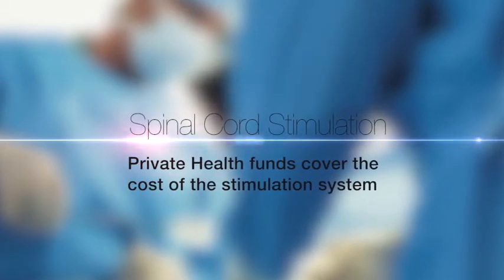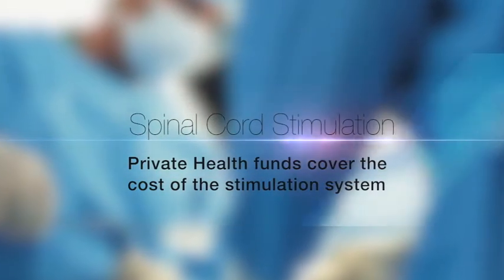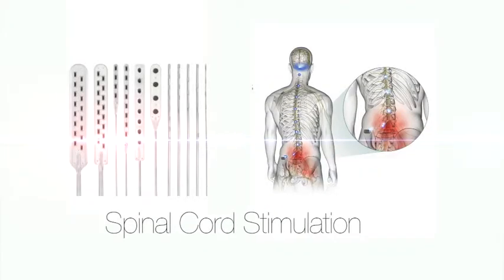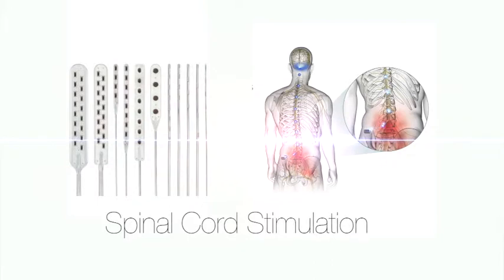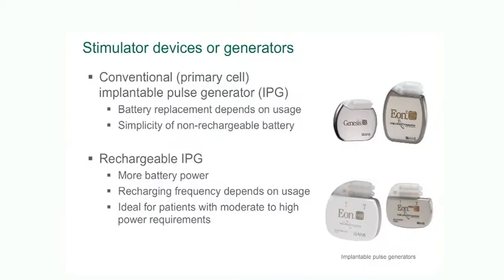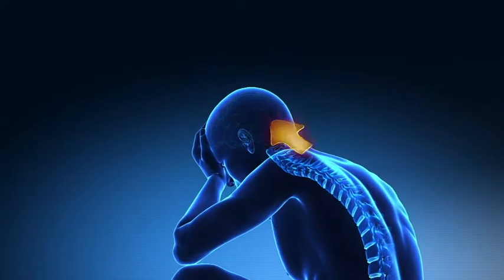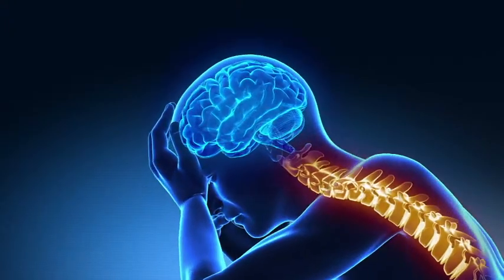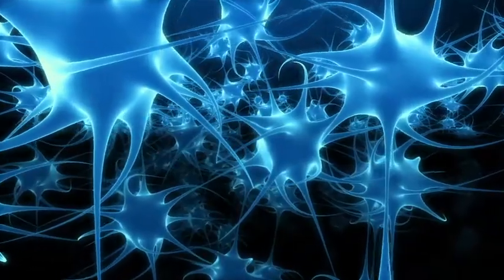Precision Brain, Spine and Pain Centre Spinal Cord Stimulation Overview Costs Pain Management